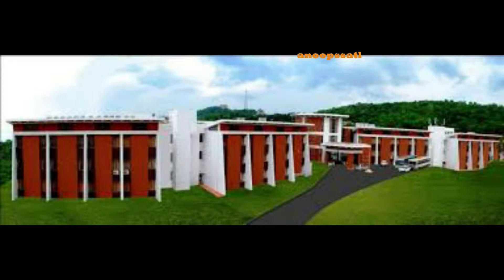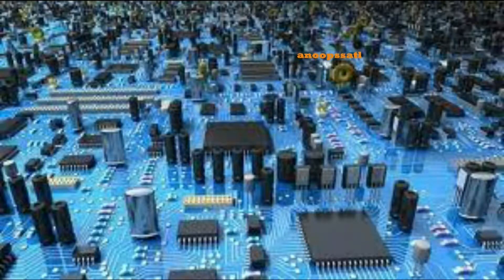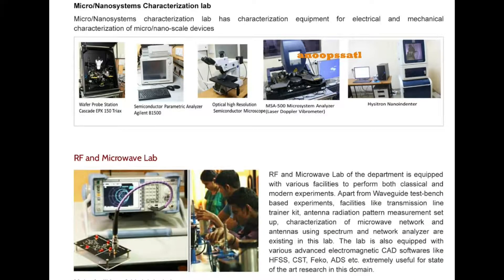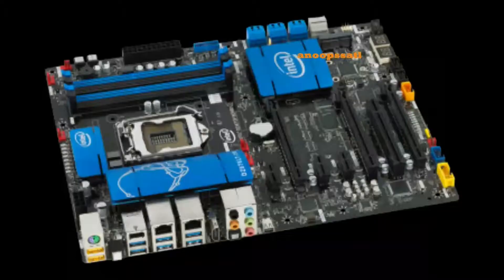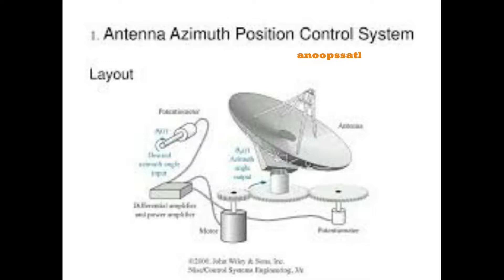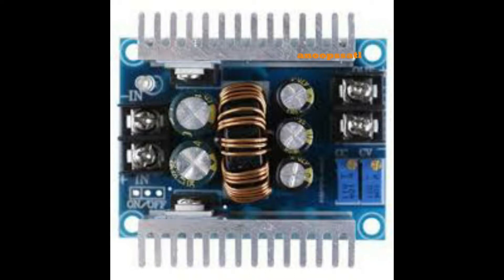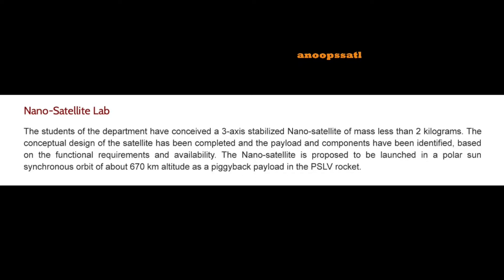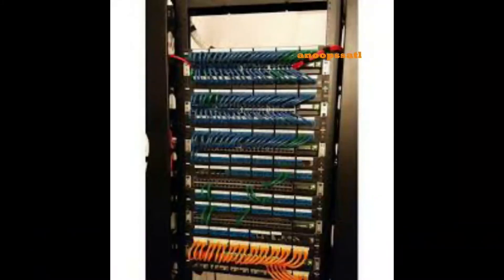IIST Avionics All About|Indian Institute of Space Science and Technology Avionics Department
The vision of the Department is to educate graduate, post graduate and PhD students with substantial knowledge, skills, and expertise in the area of Avionics Engineering. It is also envisaged to undertake futuristic research in areas related to Electronics, Space Science and Technology which can feed to the ISROs programmes at suitable juncture. All eligible graduates from the department can lead their career by joining ISRO and can contribute to the National Space Programme. Moreover, all graduate students from department will have excellent opportunities to build their career in various leading public and private organizations through institute placement assistance. With this in mind a well organized academic and research programme supported with lab facilities comparable with the world class institutions is provided to achieve excellence in the field of electronics, in particular to the Space Science and Technology and to meet the National requirements in the field of Science and Technology.